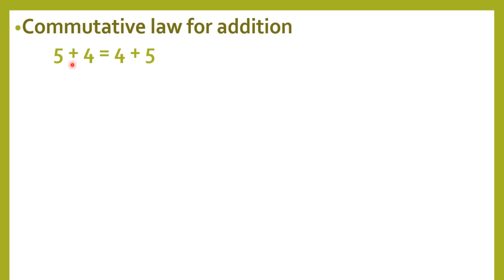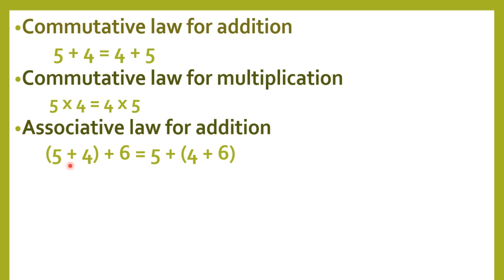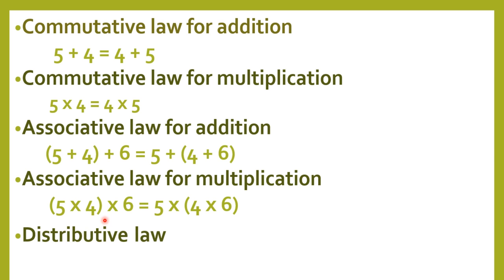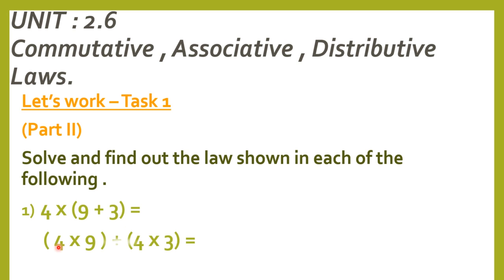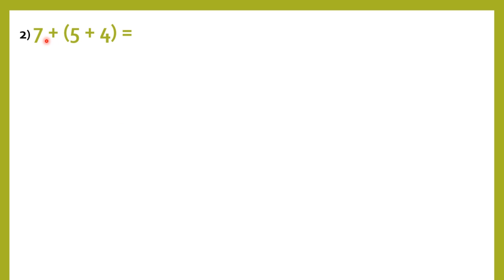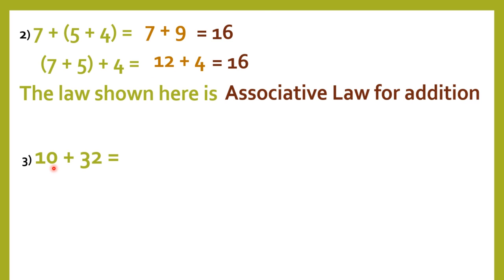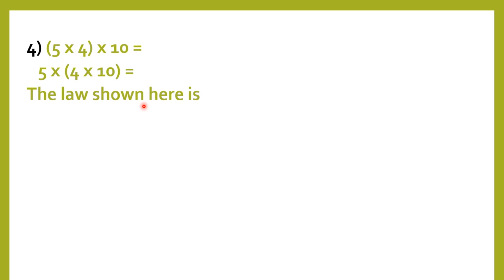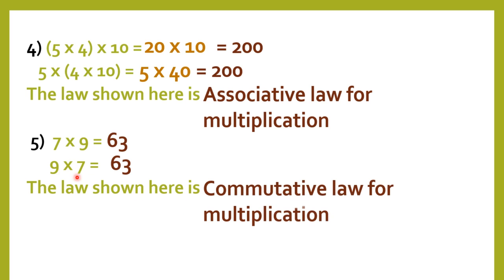Class V Unit 2 6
Unit 2.6 Commutative Associative Distributive law
Let's work task 1 part 2